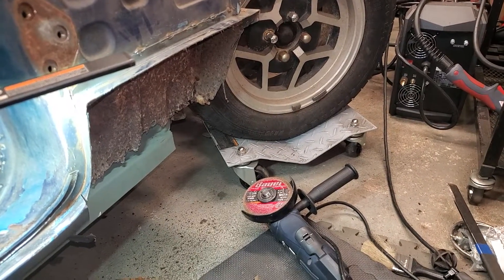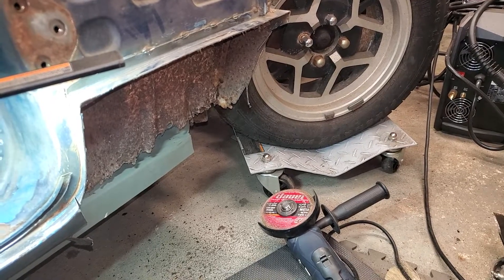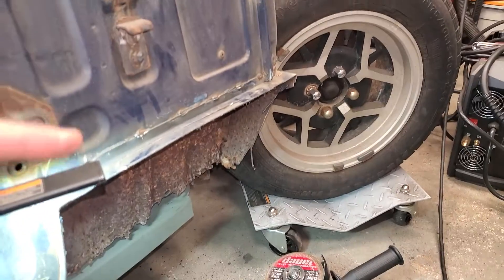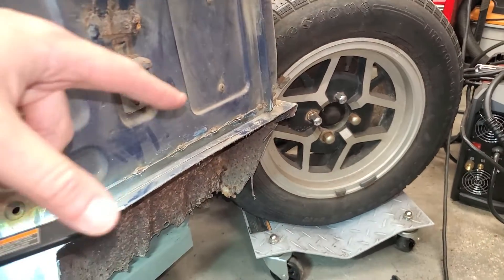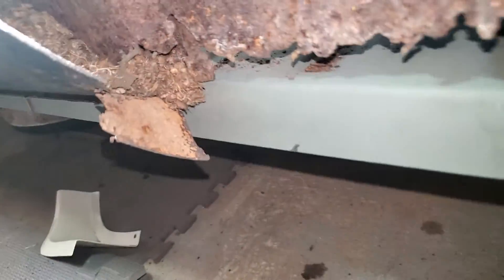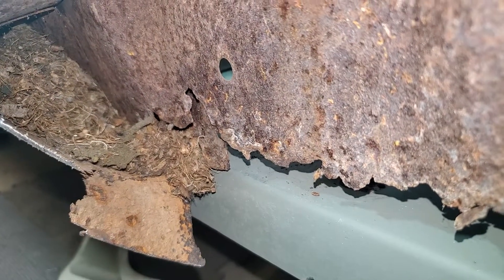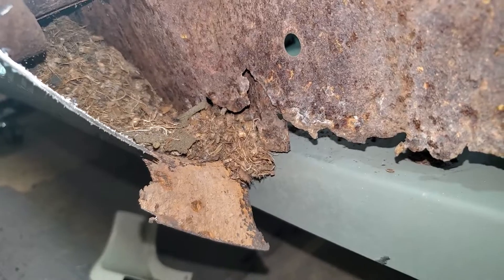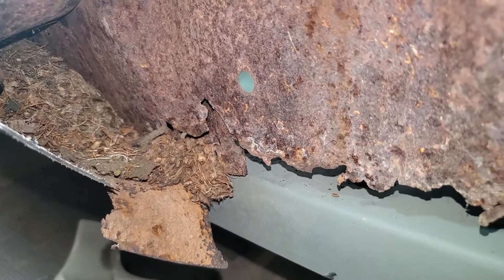Triumph GT6: Passenger sill part 1.5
A very quick update in which I discover a "surprise" in the outer sill...

"The Beast" - my 1972 Triumph GT6 MK 3